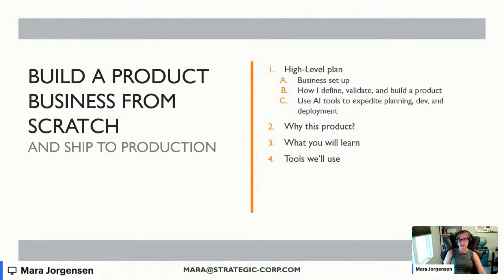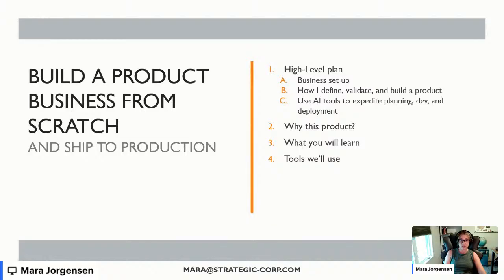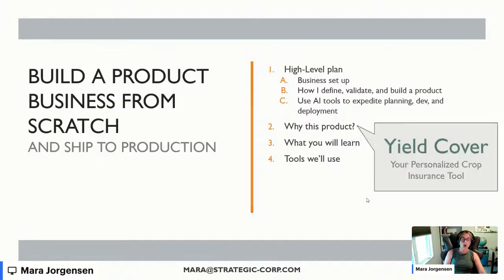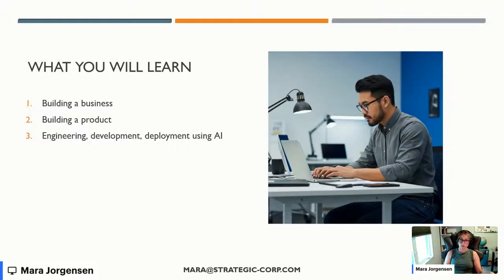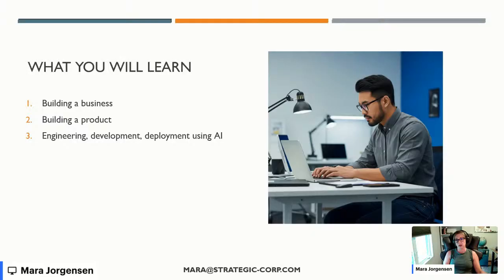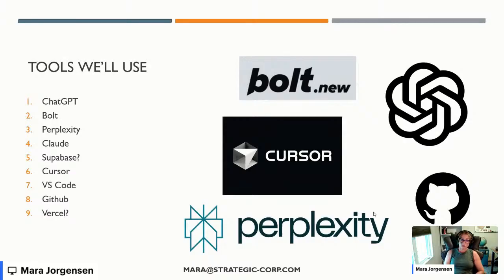Build a Product Business Day 1 - What are we doing?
Build a Product Business in 30 Days! Day 1 - What are we doing?